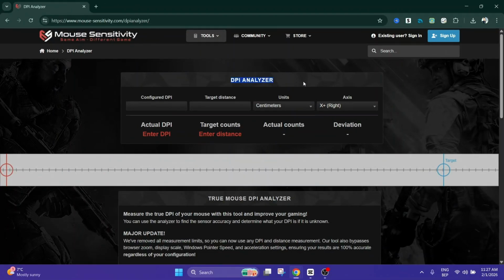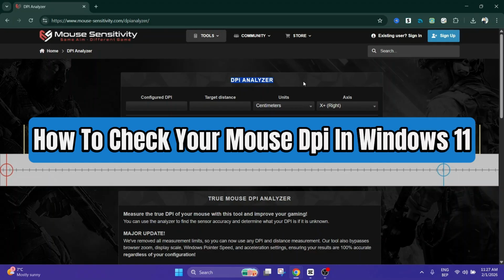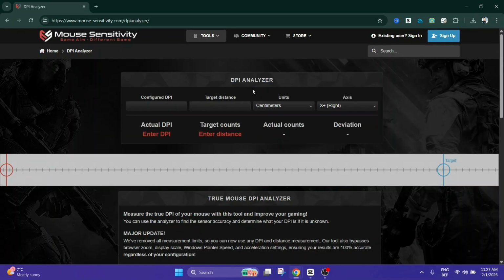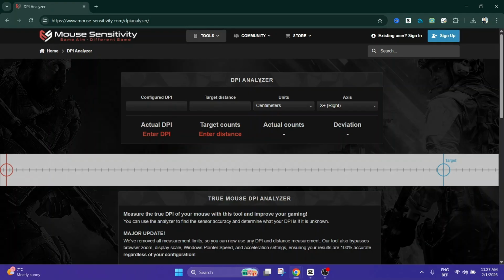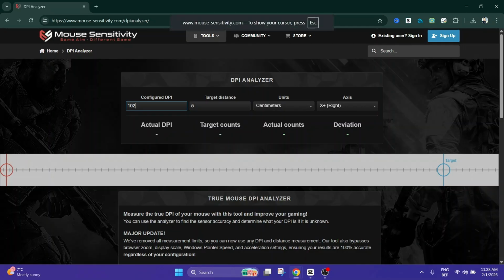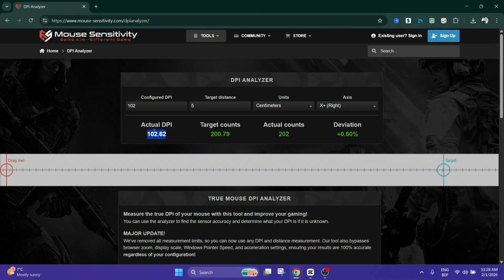How to Check Your Mouse DPI in Windows 11 (2026) Full Guide!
In this video, I'll show you How to Check Your Mouse DPI in Windows 11